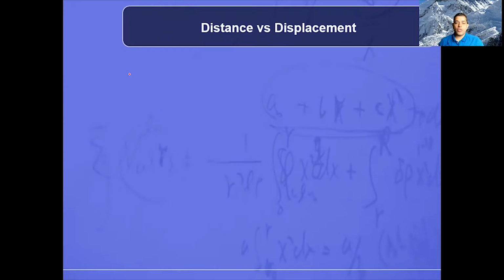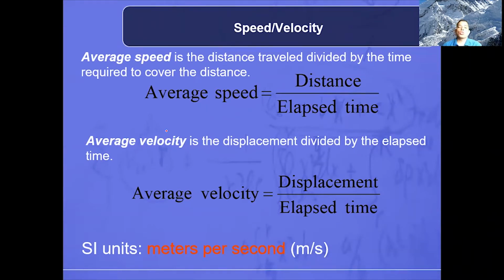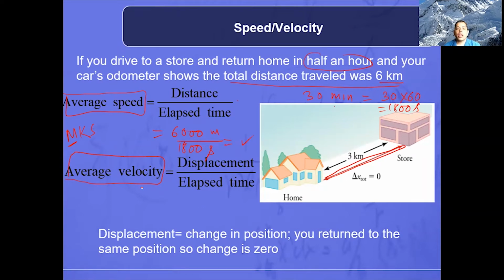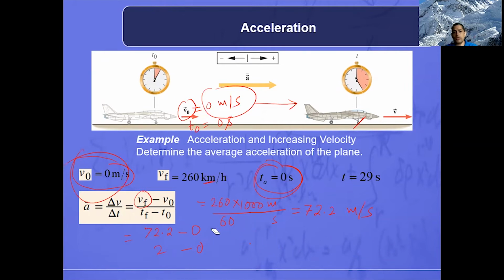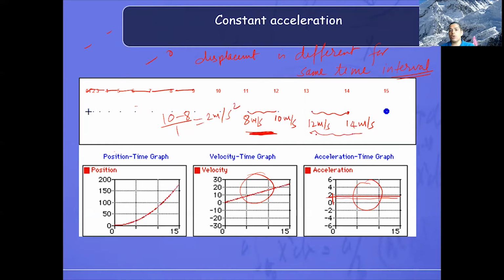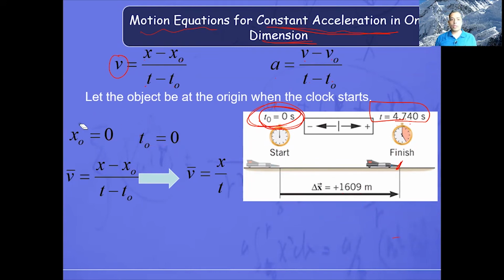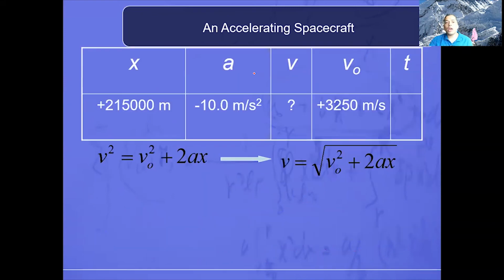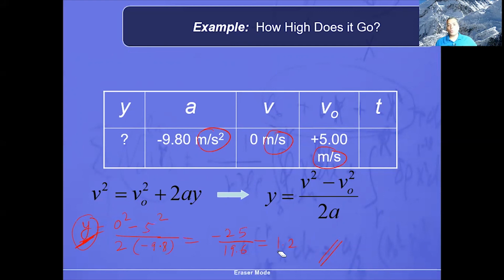Kinematics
Distance, Displacement, Speed, Velocity, Visualize motion: graph, acceleration, Kinematic Graphs, Calculating the acceleration on velocity-time graph, Motion Equations for Constant Acceleration in One Dimension, Freely Falling Bodies, Examples